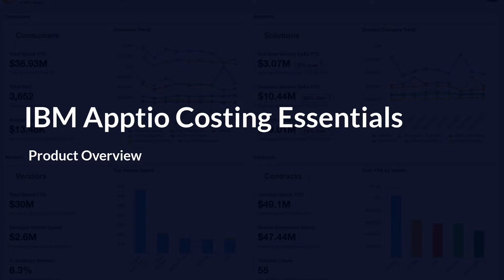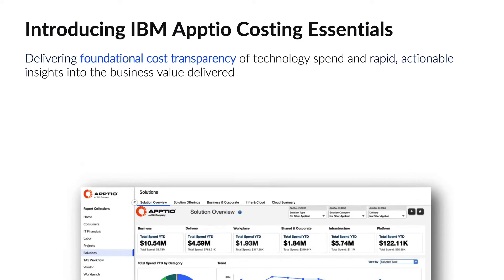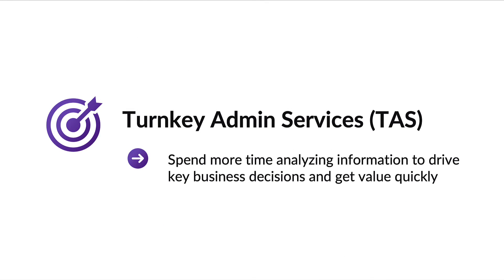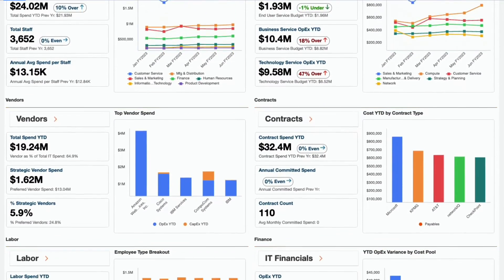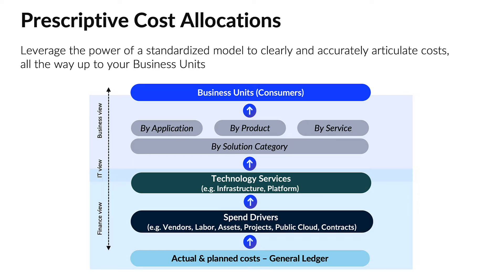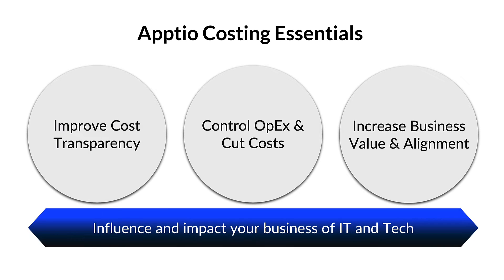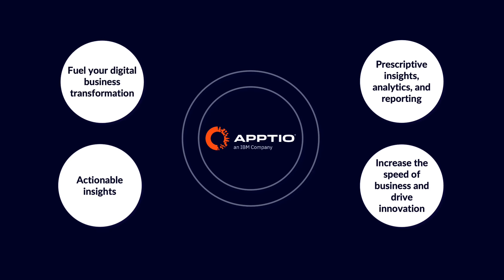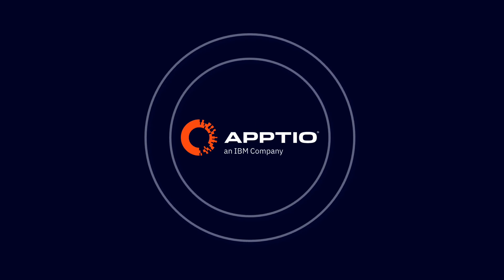IBM Apptio Costing Essentials Overview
Apptio Costing Essentials is a foundational costing-only solution that focuses on quick time-to-value for customers by providing a defined and prescriptive cost model, data enrichment and allocation capabilities exposed on the reporting surface, and out of the box reports that target specific outcomes.